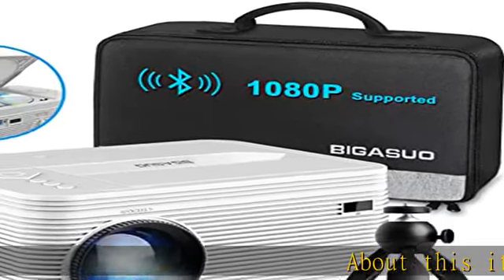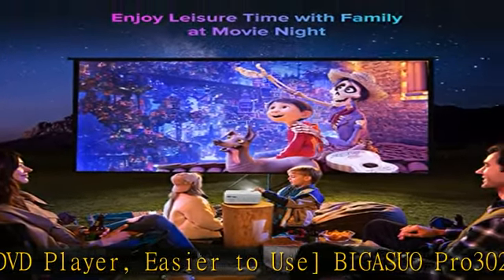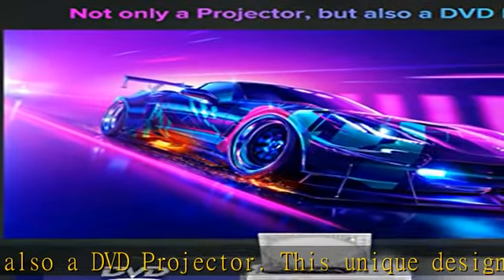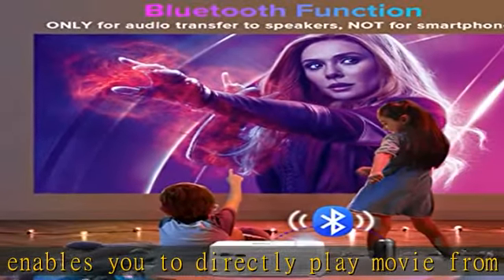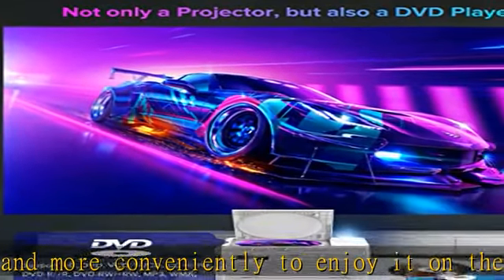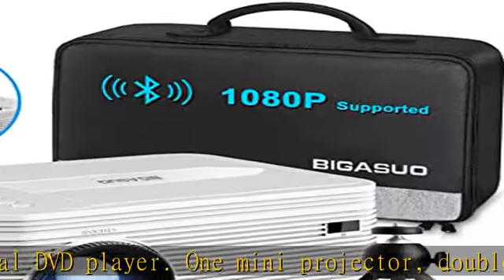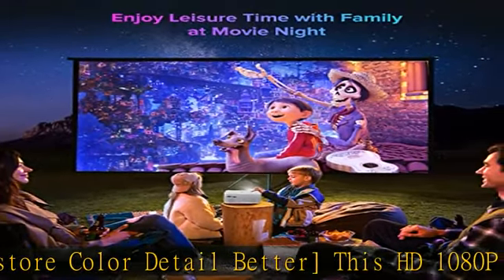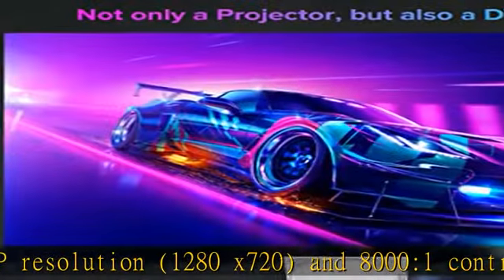BIGASUO Upgrade HD Bluetooth Projector Built in DVD Player, Mini Video Projector 1080P Supported Co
BIGASUO Upgrade HD Bluetooth Projector Built in DVD Player, Mini Video Projector 1080P Supported Compatible with TV/HDMI/VGA/AV/USB/TF SD Card, Portable Outdoor Movie Projector